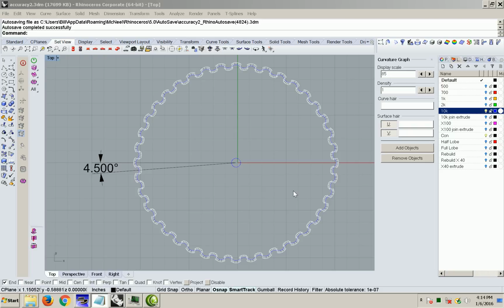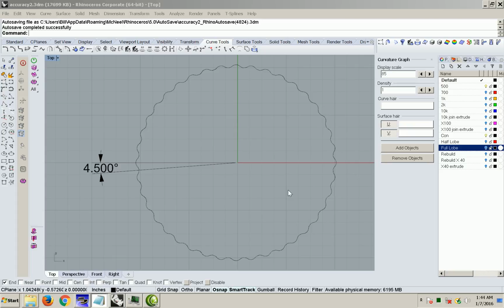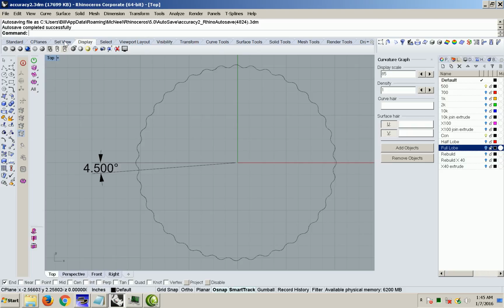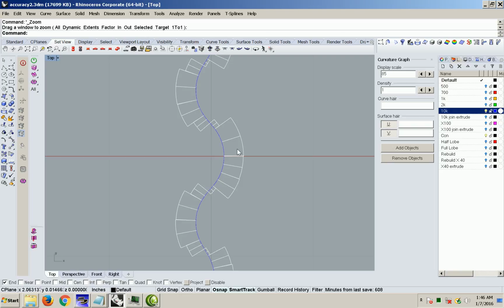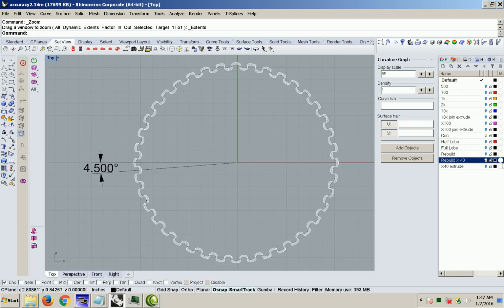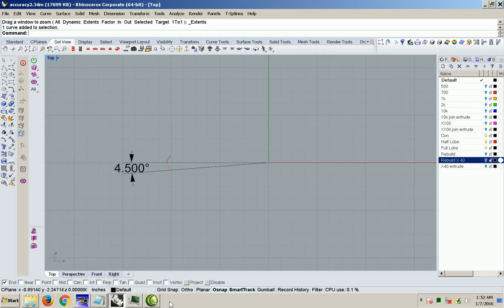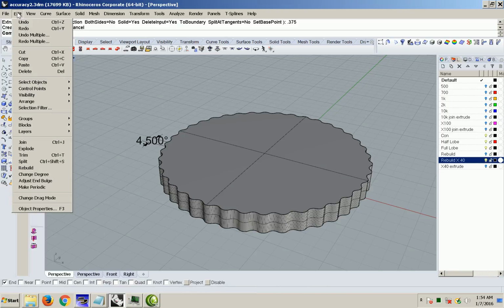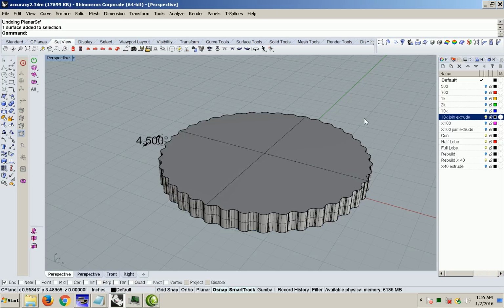hypocycloid #4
This video explains why you might want to convert the cam profile
made with hypocycloid plugin for canbam into a nurbs curve in Rhino.